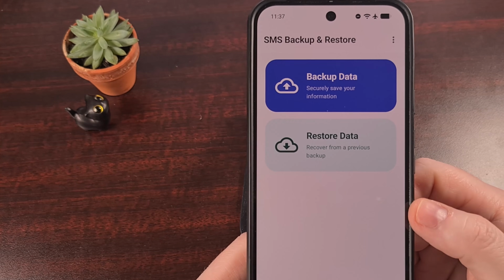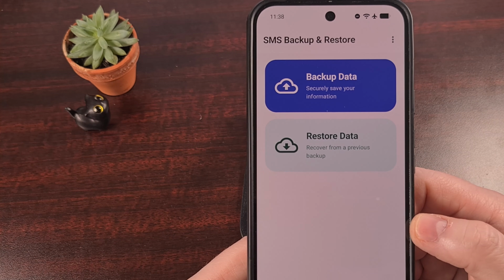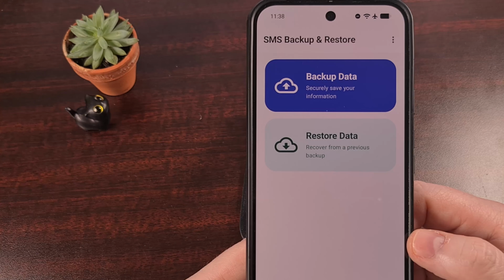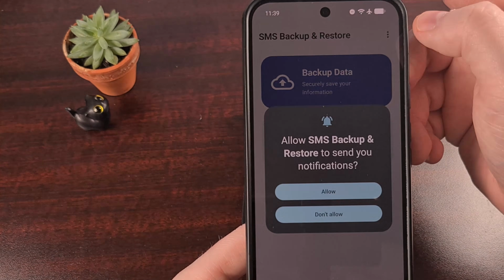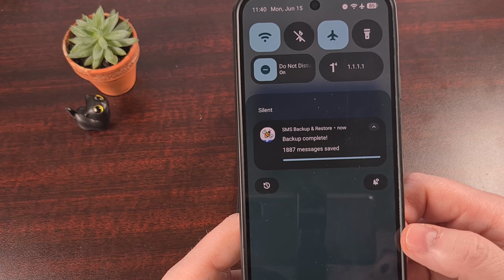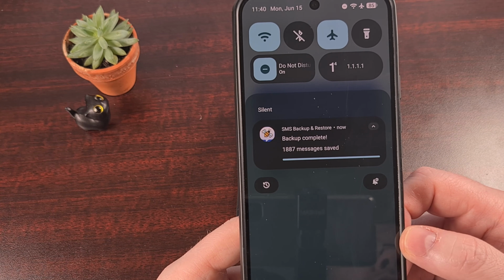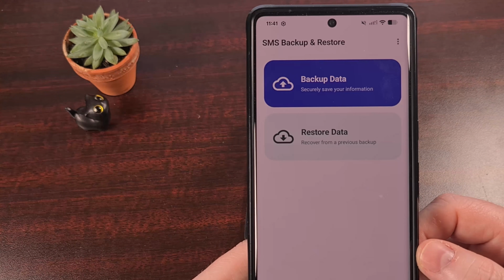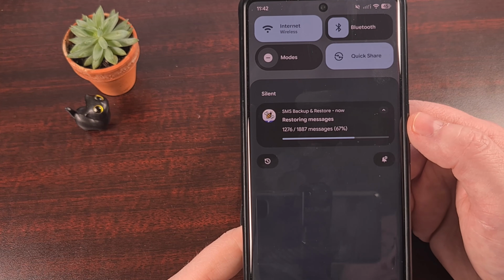How to Backup and Restore SMS Text Messages on Android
Finally, there's a simple, free application that you can use to migrate your texts to a new phone.

Video Description
I've been working on a few companion apps to go along with the 80bee website lately
And the first one that I wanted to show you is a way for you to backup and restore your SMS messages

This can be used to backup your texts for safe keeping. . .
But you can also use the backup file it creates to restore those texts to another device. . .effectively moving all of your text messages to a new smartphone or tablet.

The project is called 80bee Buzz: SMS Backup + Restore. . .and here's how it works.

Backup SMS with 80bee Buzz
Once the app has been installed
we open it up and then tap on the big Backup button that you see here
It's going to ask where you want this backup to be saved. . .and what you want the filename to be called

You'll be able to follow along with the progress from the notification that it creates
This json file can be moved to another device if you wanted to. . .or you can upload it to a cloud storage service like Google Drive for safe keeping

This is your data and its contents are not saved within the application at all.
I'm not even collecting any usage data in the 80bee Buzz application

Restore SMS with 80bee Buzz
When you're ready to restore these text messages, we can do this with 80bee Buzz too.
Just make sure the json file is accessible from the device

You can load it from the internal storage of the phone itself. . .or use the file browser to navigate through your cloud storage services.

Once the file has been selected, just like before, you can pull down the notification shade to watch its progress.

Because it's these notifications that demonstrates the use of the app's FOREGROUND_SERVICE_DATA_SYNC usage.

And that's all there is to it.
You can check your history from this tab here
We've got some basic settings available in version 1.0 of the 80bee buzz application
I've even included a guide within the Help tap. . .for those who may not remember all of the steps involved

I'm currently in the process of submitting this app to the Google Play Store
And I needed a demonstration video in order to do that.

So when it's available, I'll be sure to include the link in the video description
As well as the pinned comment, so that it's easy for everyone to find.

But as always, feel free to let me know if you have any questions along the way.